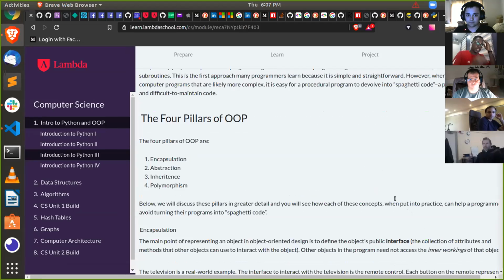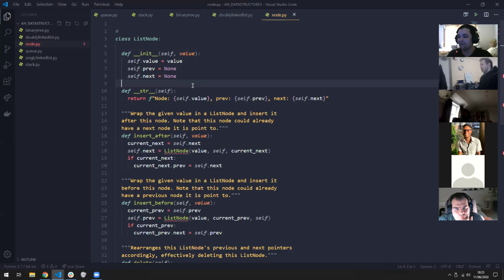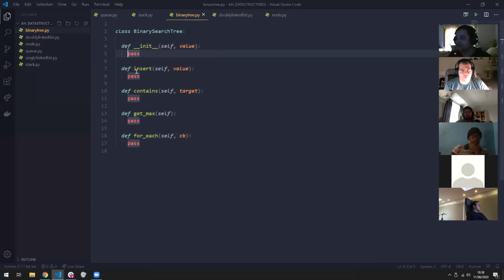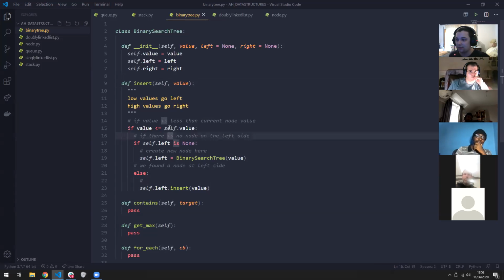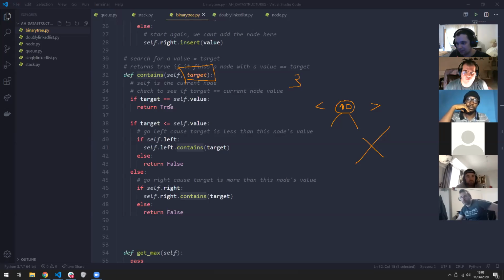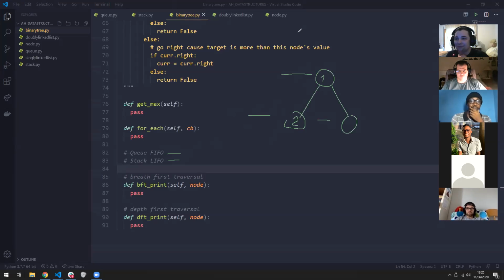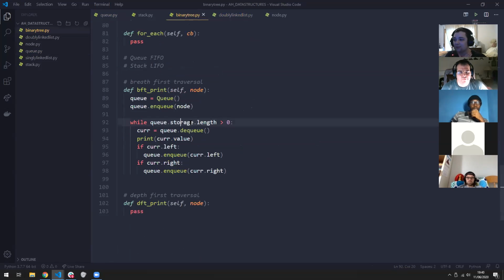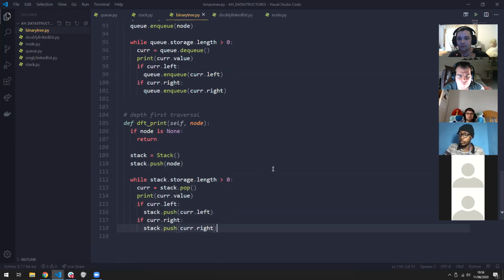Lambda School After Hours for CSEUFLEX - Binary Search Trees